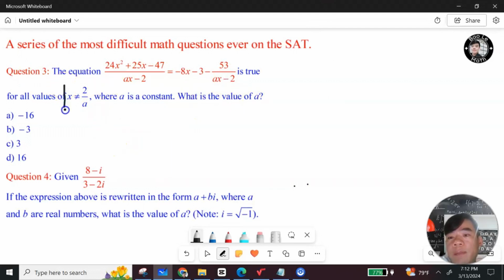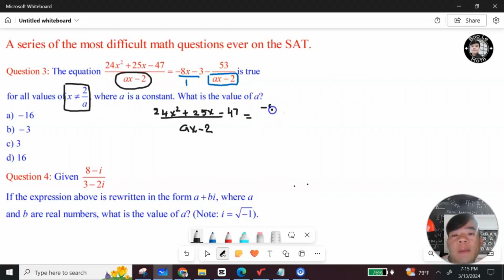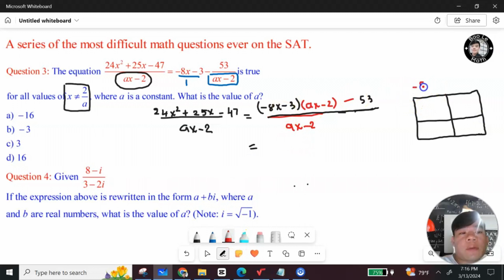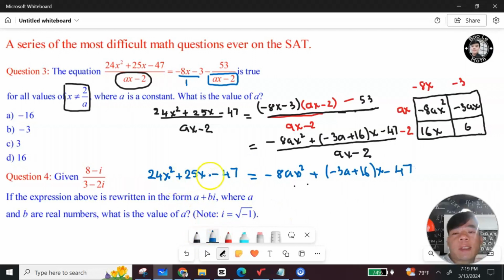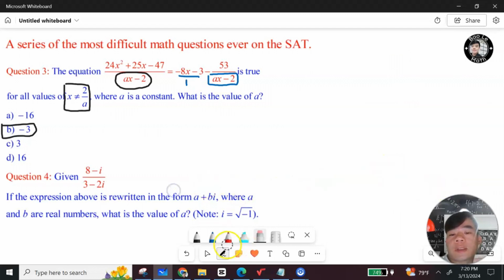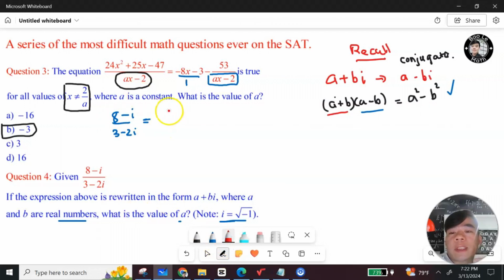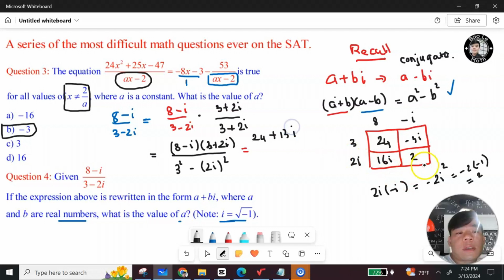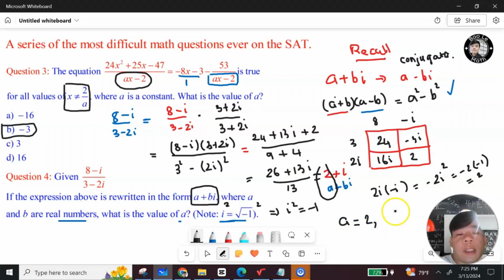SAT Prep | A Series of the Hardest SAT Math Questions Ever | Part 2